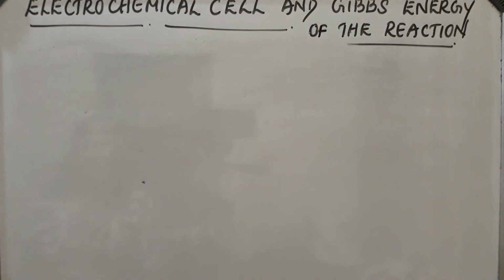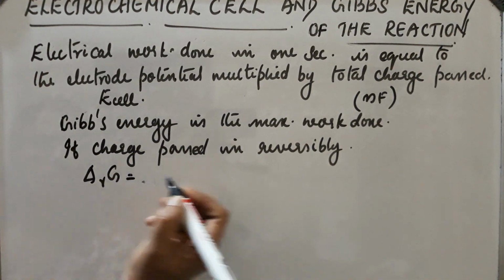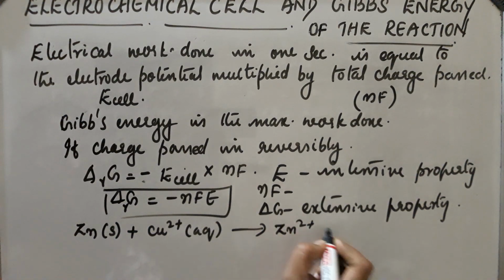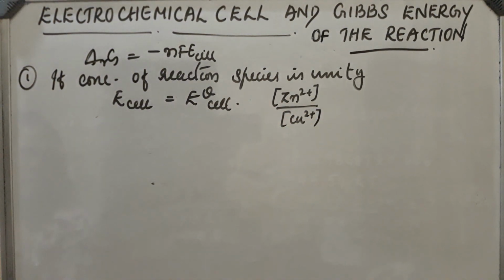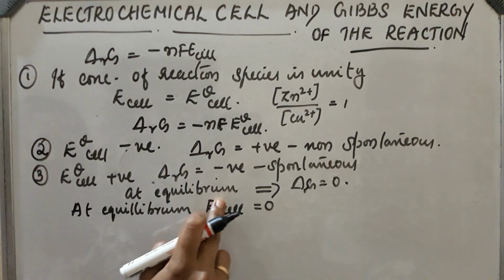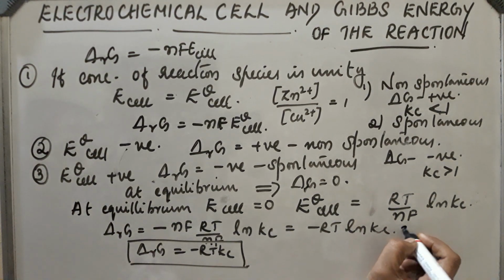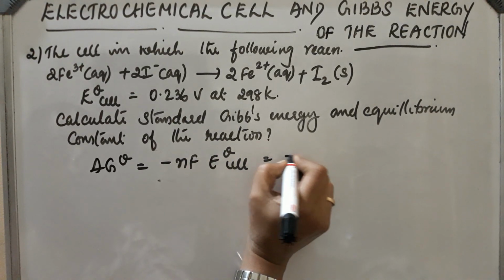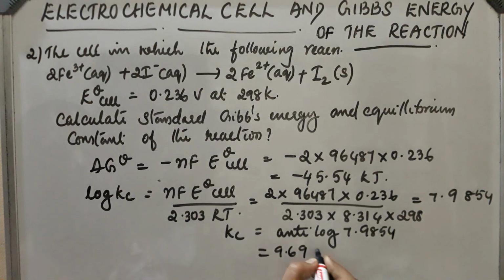ELECTROCHEMICAL CELL AND GIBBS ENERGY OF THE REACTION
Explanation on Gibbs energy of the reaction in electrochemical cell, the relation between Gibbs energy and electrode potential, relation between Gibbs energy and equilibrium constant,
problems based on these.